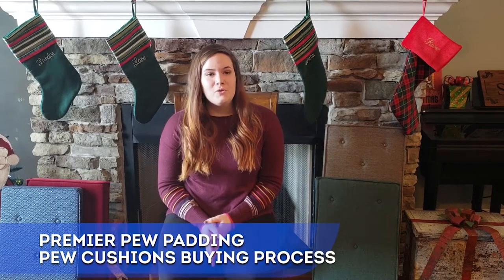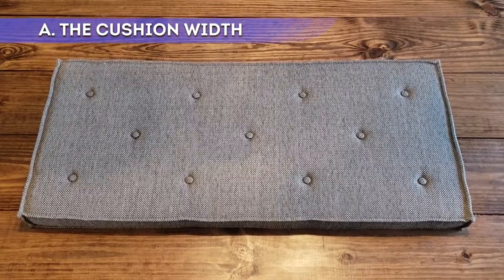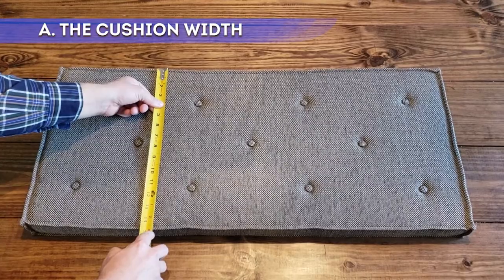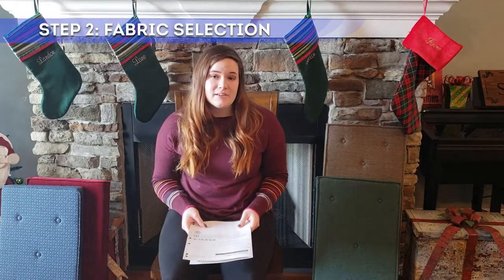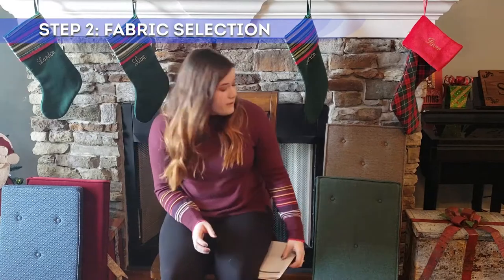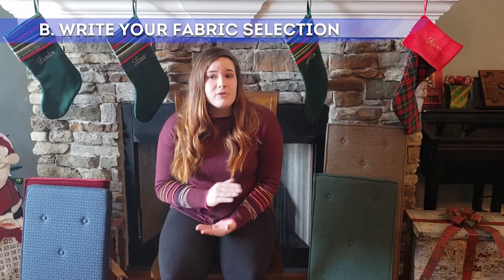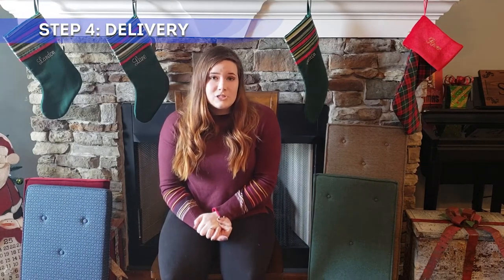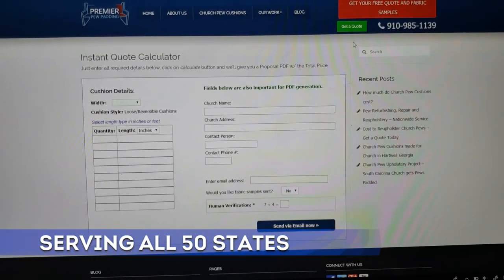Church Pew Cushions Buying Process - Premier Pew Padding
This video explains how to measure cushioning for your church pews for a proper fit, as well as a step-by-step guide to our buying process.

Premier Pew Padding is a family-owned company located in North Carolina with only the most efficient and top-quality fabrics, loose reversible cushions, and customer service.

is our website where you can find more information about our business, as well as our instant-quote calculator.